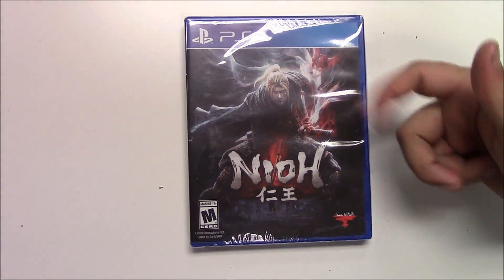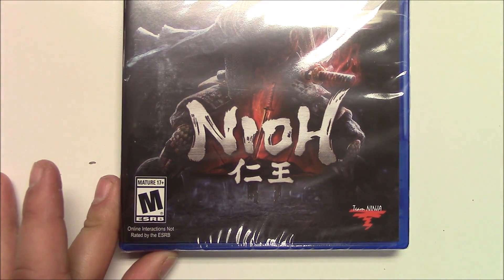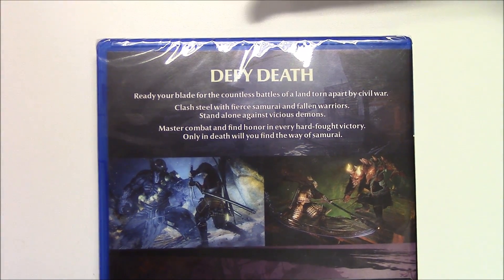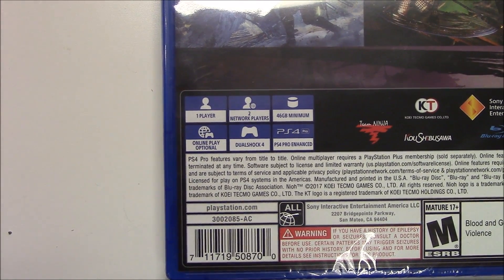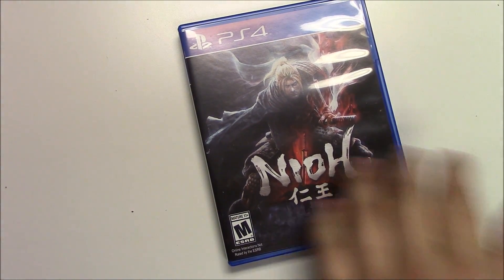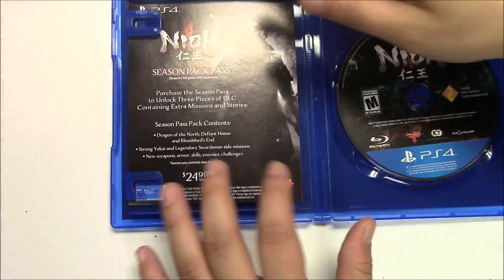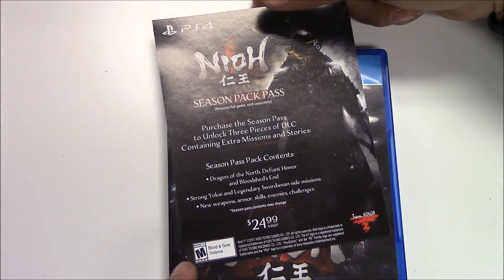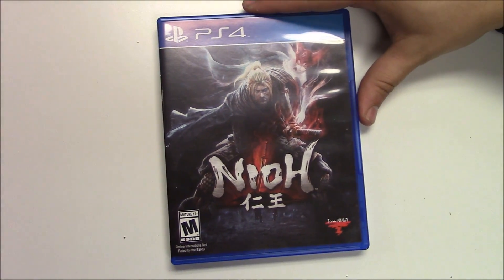Nioh (PlayStation 4) Unboxing !!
- pick your crate and at checkout be sure to include the code: POPNGAMES